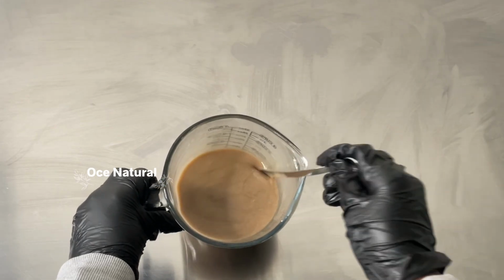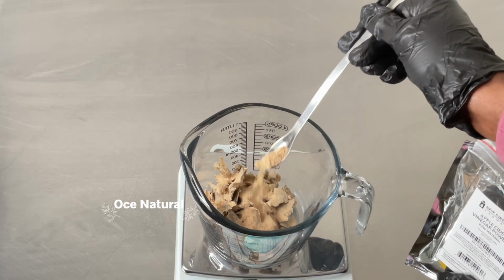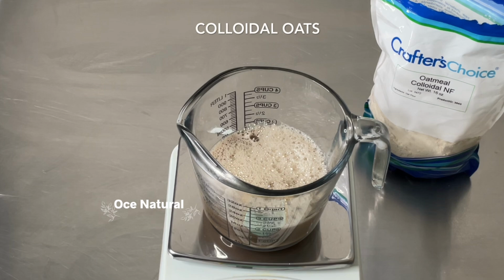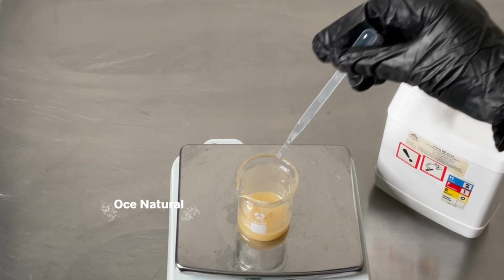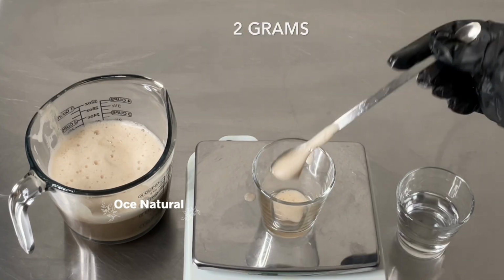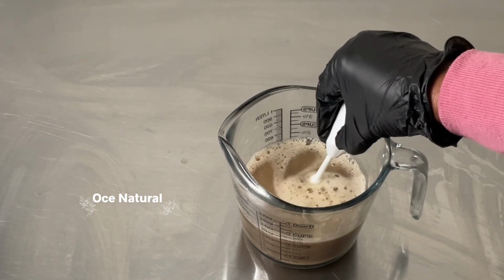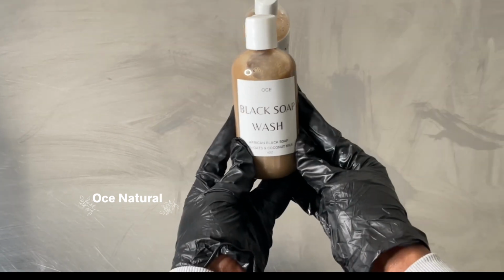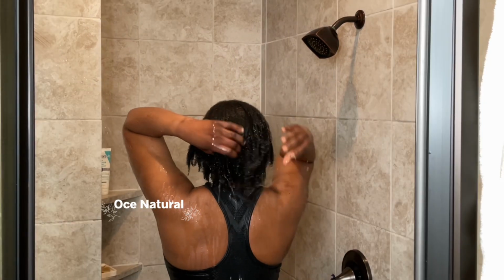DIY African Black Soap Wash For Healthy Hair & Scalp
Welcome back! Thanks for stopping by. I want to share how you can make a hydrating African black soap wash for healthy hair and scalp

Mailing Address: OCE Natural
2750 FM 1463 Ste 150 #218

Where to Purchase Items
African Black Soap
Vegetable Glycerin
Colloidal Oats
Coconut milk powder
Honey powder
Apple cider vinegar powder

EQUIPMENT (I use in my videos):
Digital scale (0.01g precision)
Apera Ph meter
Cheaper Apera Ph meter
Other Ph meter
Ph test strips
Digital pocket scale
Large KD scale
Glass beakers
Immersion/stick blender
Small mixing whisk
Temperature gun

I do not allow any duplications, editing, or usage of any of my videos for common or commercial/profitable use. You may share them and credit my work, but you can not impersonate me or place my videos on a separate channel for profit or to be monetized without my consent.
**I am not a professional and I share all my content for fun and to show my process for making skin/hair care products will not be held responsible for any information given or taken. I make every effort to provide the most accurate information that I can provide. Let's stay safe and follow due diligence.